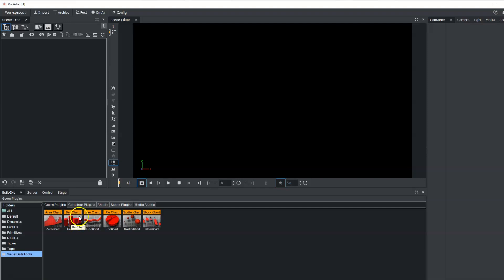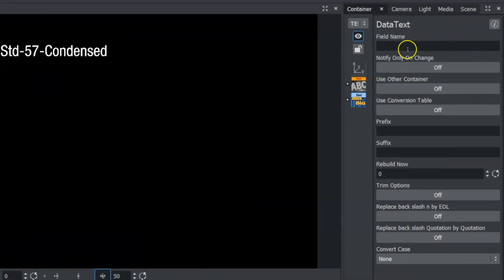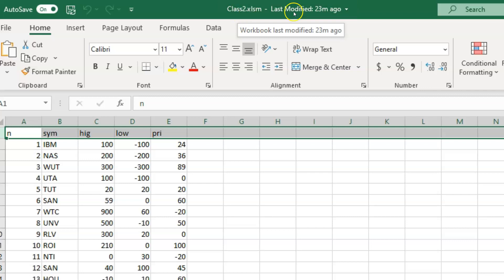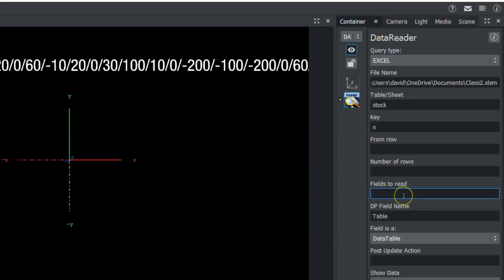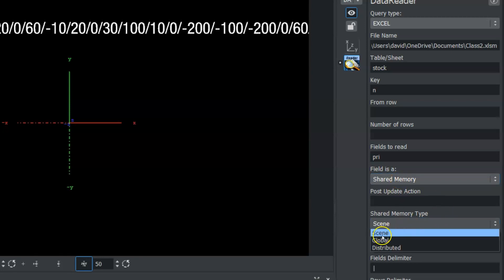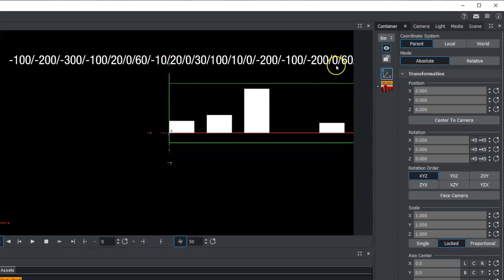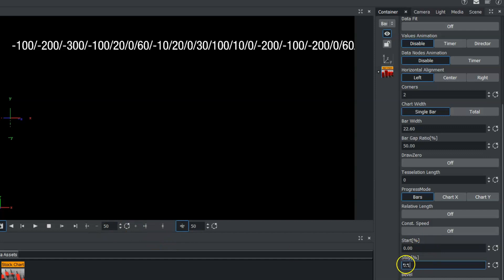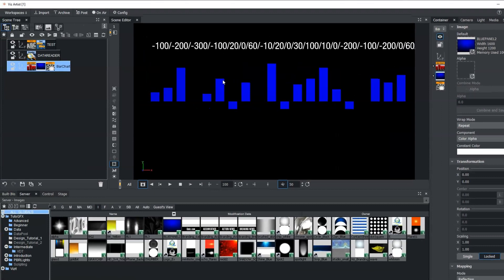How To Link Excel To Vizrt Bar Charts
This video will show you how you can build a bar chart/graph with data from a Microsoft Excel sheet using the Visual Data Tools and the DataPool Plugins.

You'll learn both about using DataPool and the Visual Data Tool plugins in Vizrt.